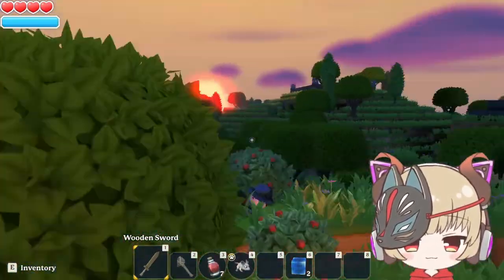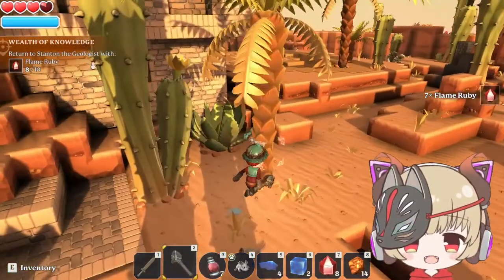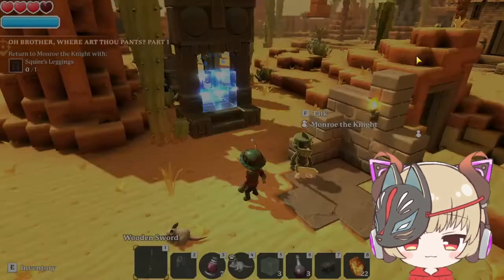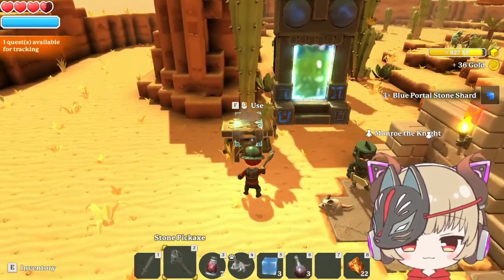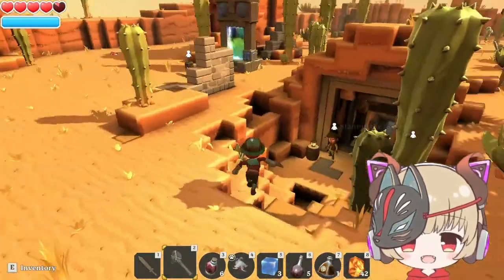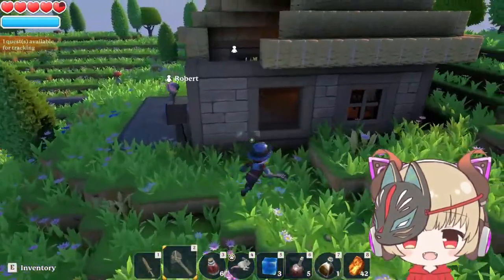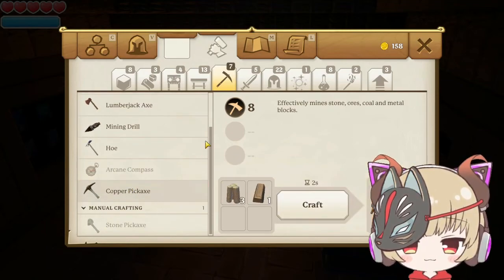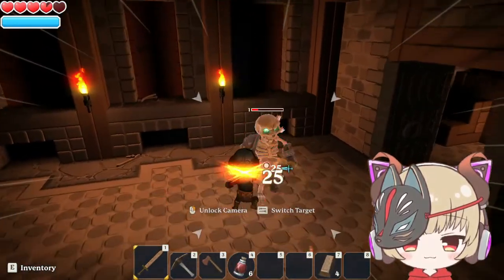Portal Knights | EP #2 | Beast Armor - 2nd Island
Ayy Beast armor!

-=-Instatgram-=-

-=-Merch-=-

Gigabyte B560 Motherboard
Crucial Ballistix 32GB Ram
Colorful RTX 3060 12GB  VRAM
650W PSU

Why are you staring at my description ;-;